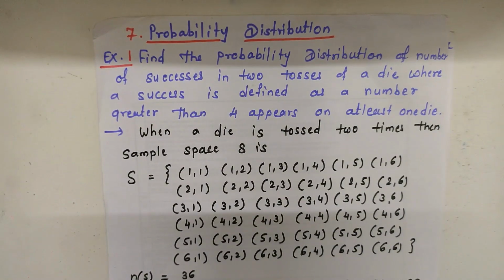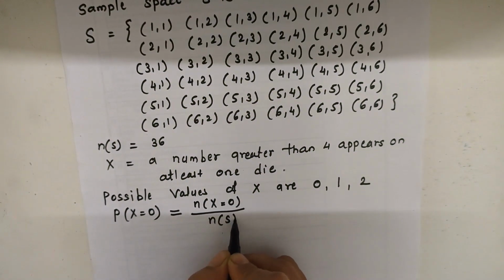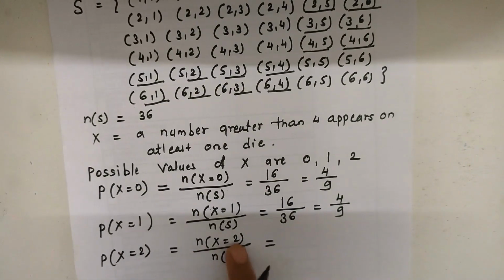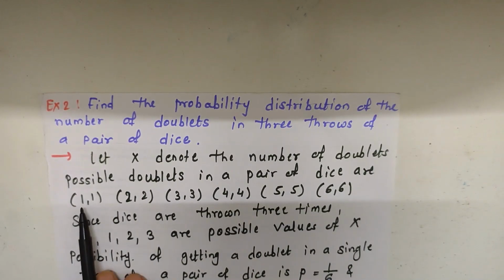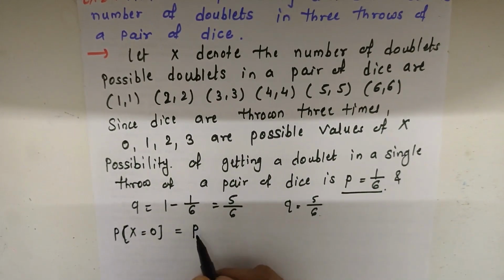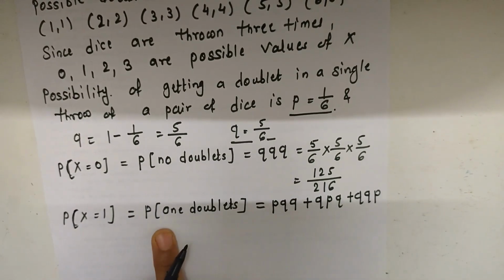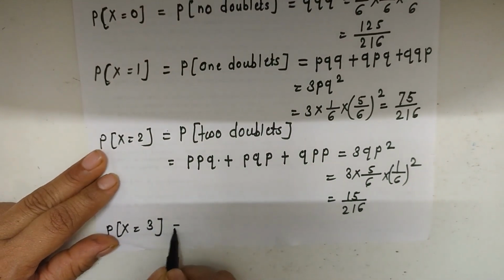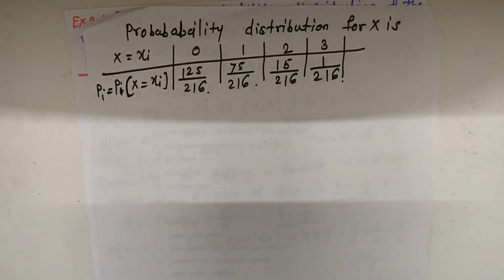Probability part 9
Class12 Maths-2 Probability Distribution
Examples